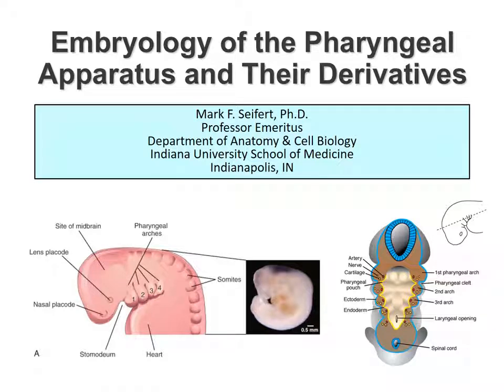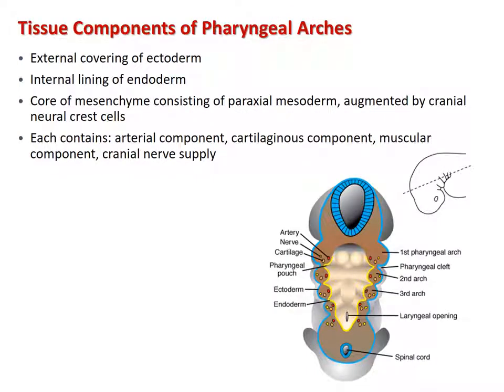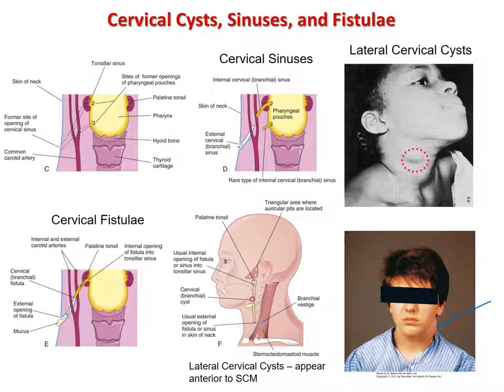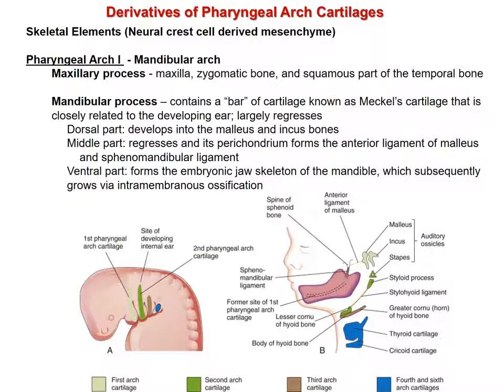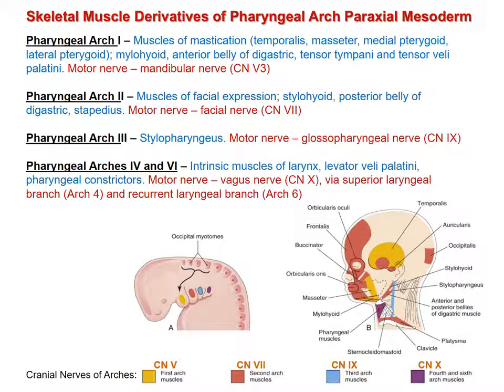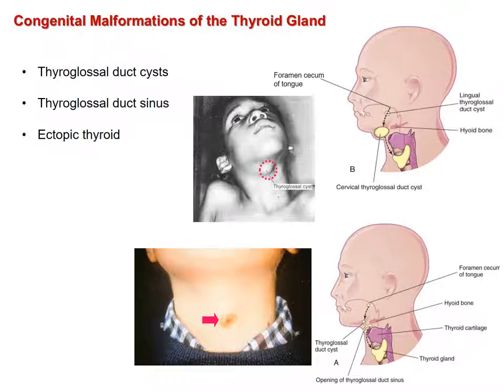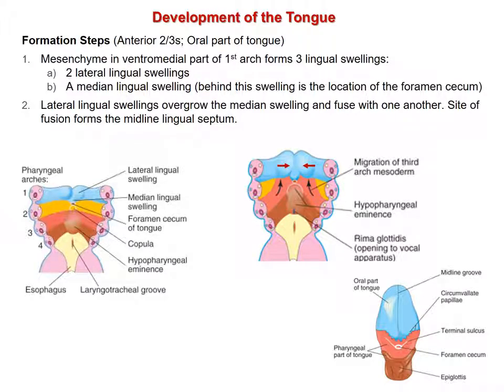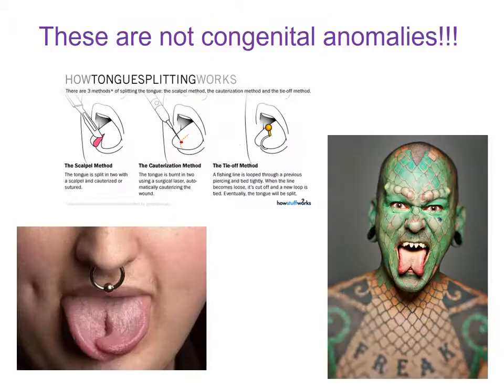EMBRY Embryology of the Pharyngeal Arches